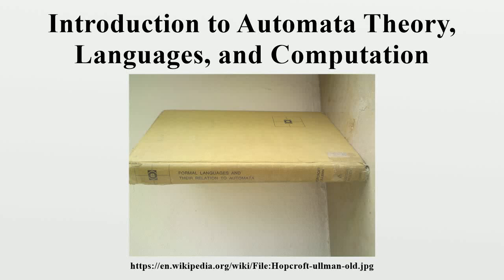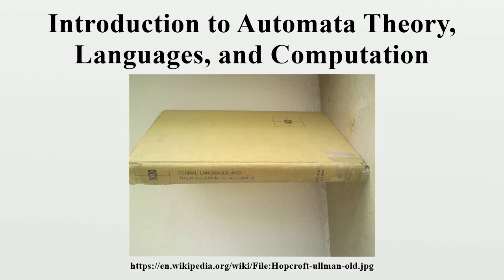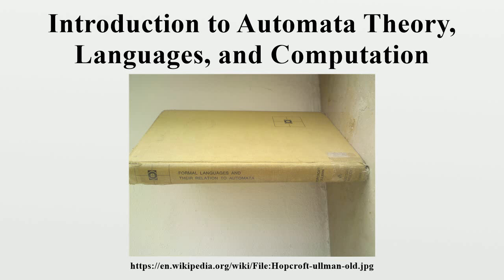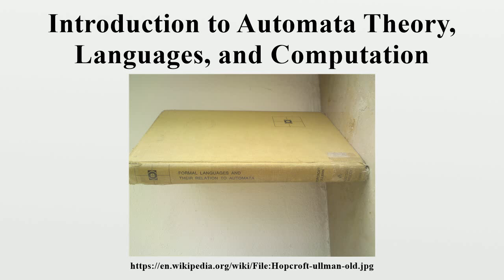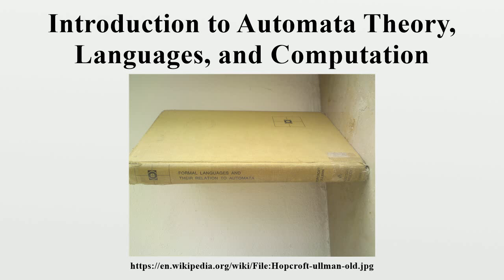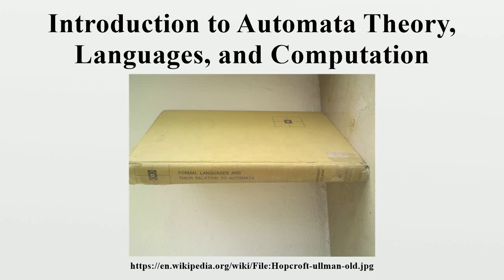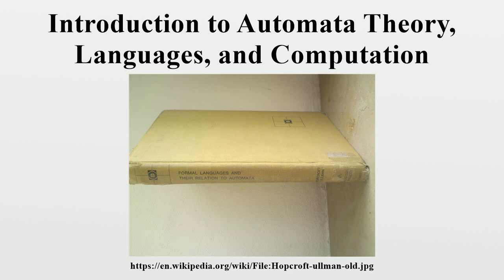Introduction to Automata Theory, Languages, and Computation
Introduction to Automata Theory, Languages, and Computation is an influential computer science textbook by John Hopcroft and Jeffrey Ullman on formal languages and the theory of computation.

Image-Copyright-Info
Author-Info:   Hermel at English Wikipedia / Later version(s) were uploaded by Ruud Koot at English Wikipedia.

Image-Copyright-Info